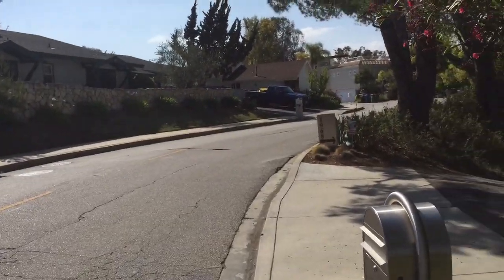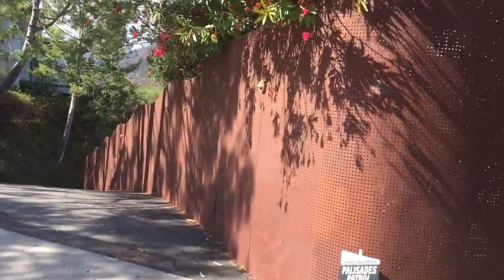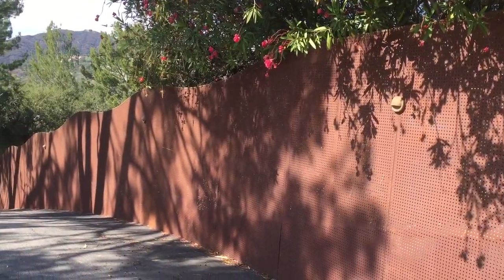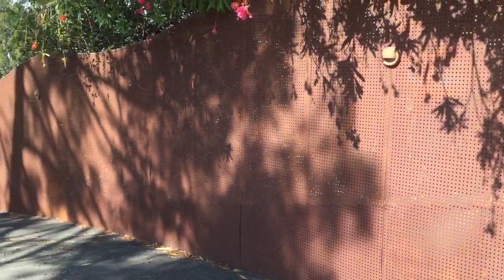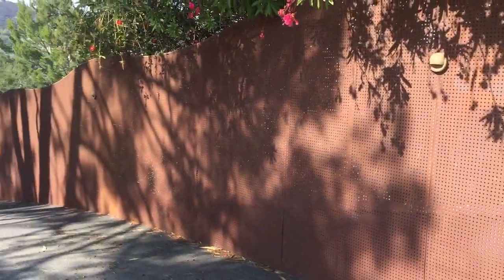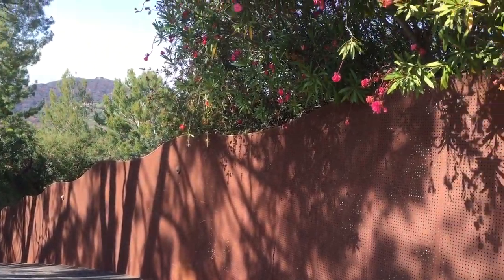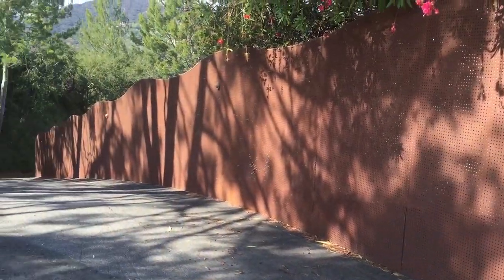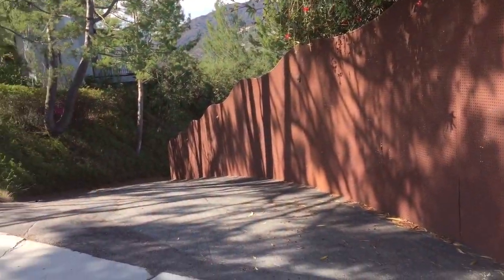Sheet Metal Fencing Mulholland Security Los Angeles 1.800.562.5770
This property has been fenced with perforated sheet metal. We think it's made for a nice boundary for this Pacific Palisades property.

• sliding gates
• swing gates
• overhead gates
• electric gates
• parking garage gates
• driveway gates
• pedestrian gates
Our gate repair service can address these issues and more:

• post repair
• gate wheels repair
• hinges welding

• retaining walls
• security doors
• window guards
• railings
• pool enclosures
• dog runs
• pipe corrals
• cages